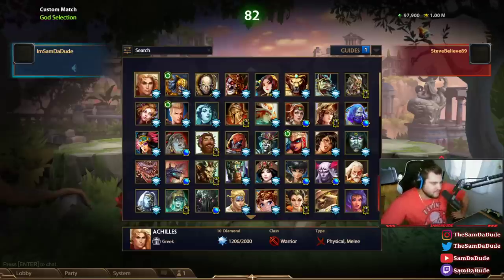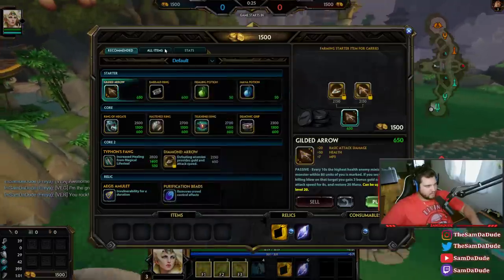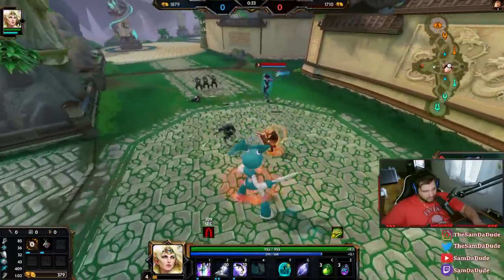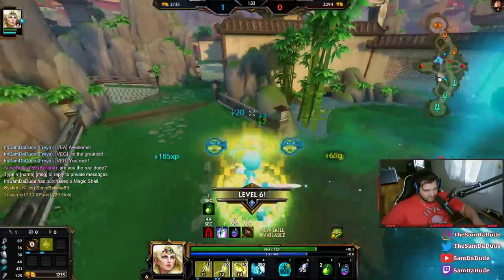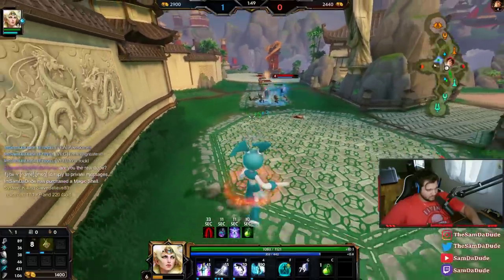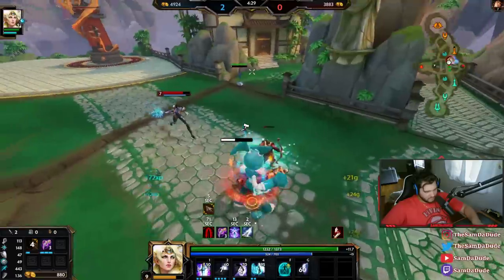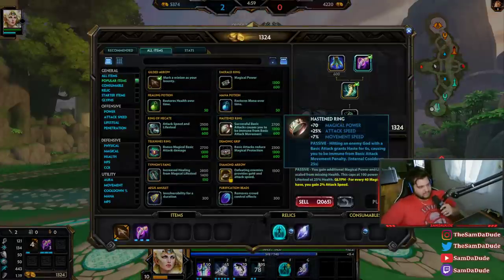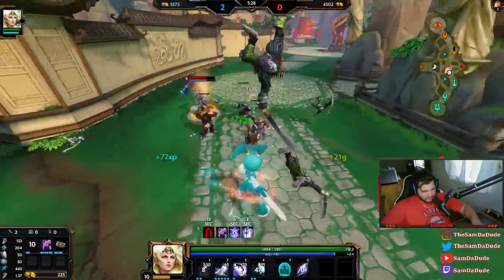FREYA IS THE BEST GOD IN DUEL WITH THIS CHANGE! (Nimble Bancrofts) - Season 9 PTS 1v1 Duel - SMITE